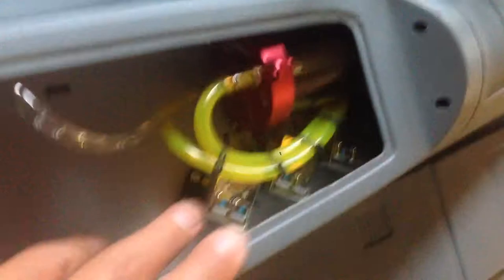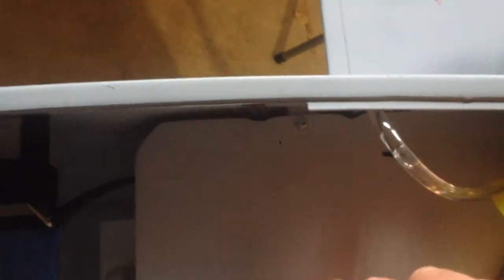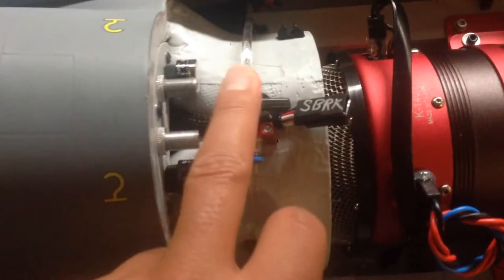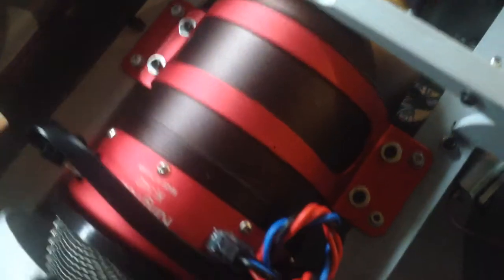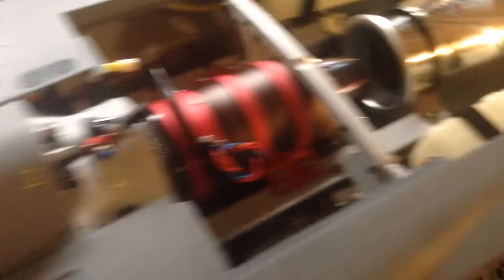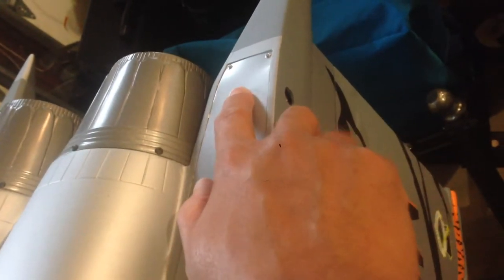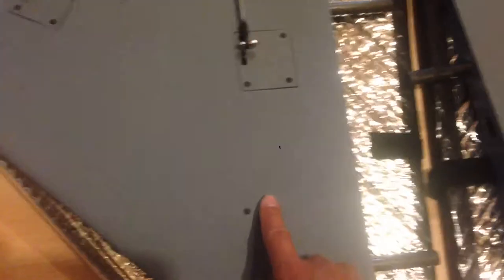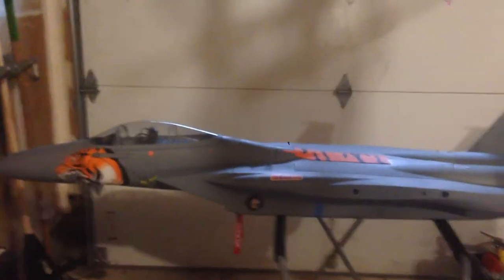GJC F15 Jet - Final Walk Around